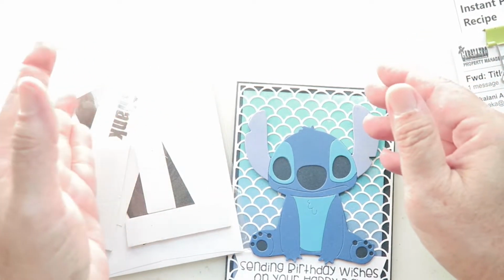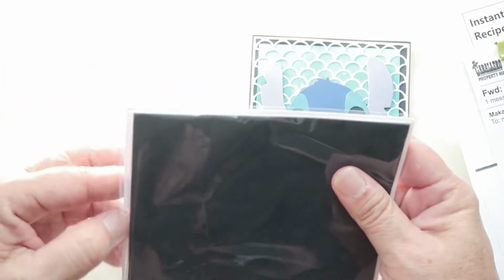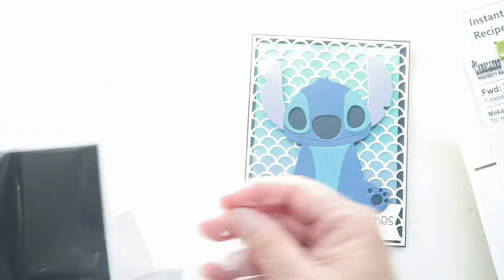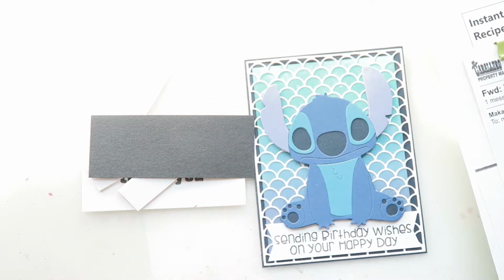CARD KIT SWAP | Stamp & Scrapbook Expo Mesa, Arizona 2022 | Disney Stitch | Project 2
Mailing Address
Makaz Home